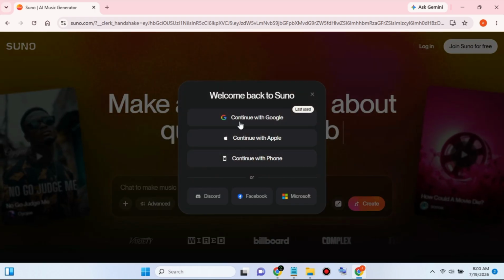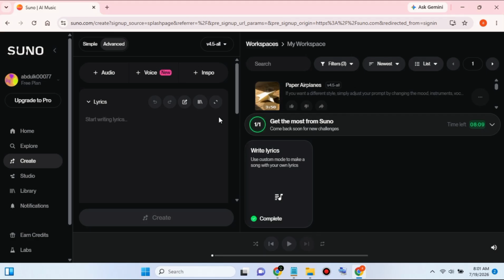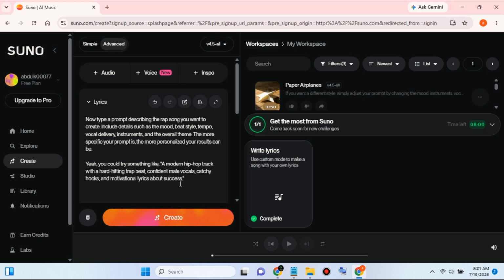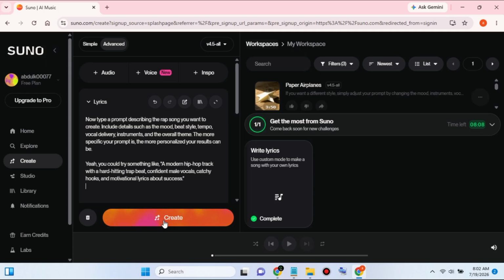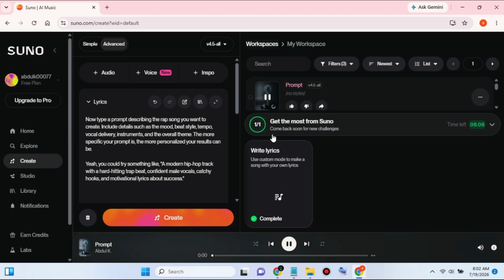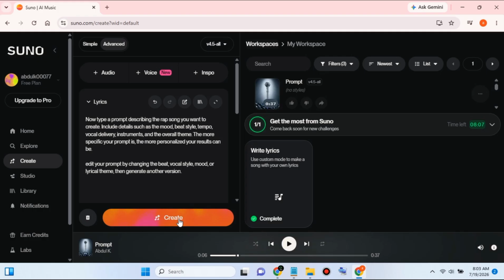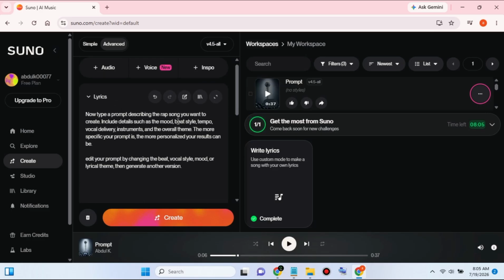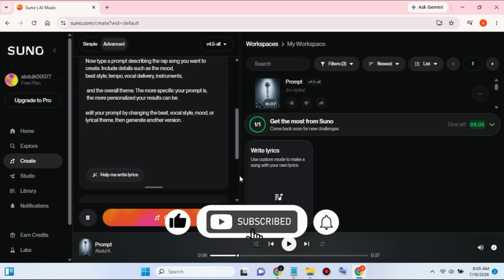How to Create Rap Songs in Suno AI Full Guide 2026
Create original rap songs with Suno AI using this complete two thousand twenty-six guide. In this step-by-step tutorial, you'll learn how to generate high-quality rap music from scratch using Suno AI. We'll cover how to write effective prompts, create or add your own lyrics, choose rap styles such as old school, trap, drill, conscious, melodic, or boom bap, customize vocals, select the right mood and tempo, generate multiple song variations, and download your finished tracks. You'll also discover practical tips for improving rhyme structure, refining prompts, creating unique flows, and producing professional-sounding rap songs for YouTube, TikTok, Instagram, podcasts, games, and personal projects. Whether you're a beginner or an experienced creator, this guide will help you unlock the full potential of Suno AI for rap music creation.

By the end of this tutorial, you'll know how to create original rap songs in Suno AI, improve your prompt-writing skills, and generate music that matches your creative vision. If you found this video helpful, don't forget to like, subscribe, and turn on notifications for more Suno AI tutorials, AI music tips, prompt engineering guides, and technology content in two thousand twenty-six.